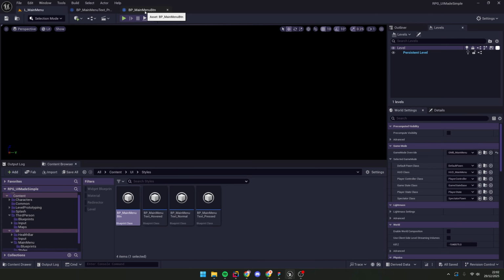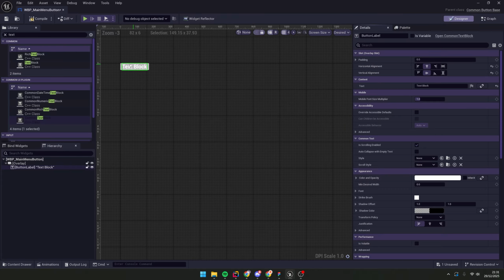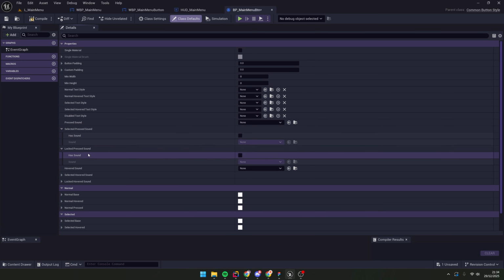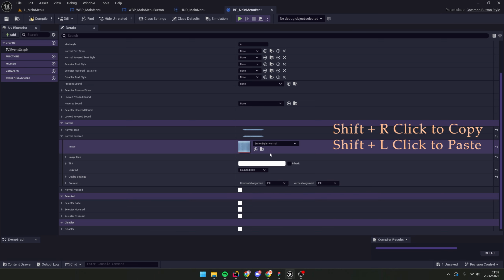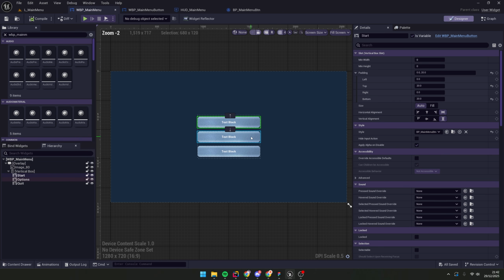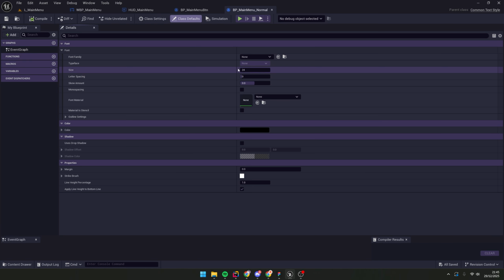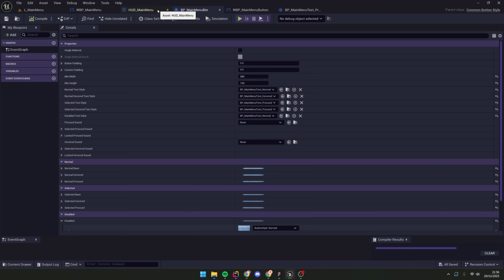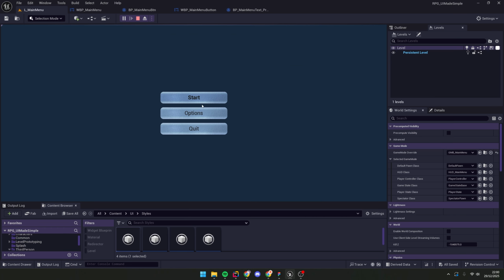Common UI Button & Text Styles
Learn how to use Common UI Button & Text Styles to make effortless changes to your UI, by modifying a single asset.